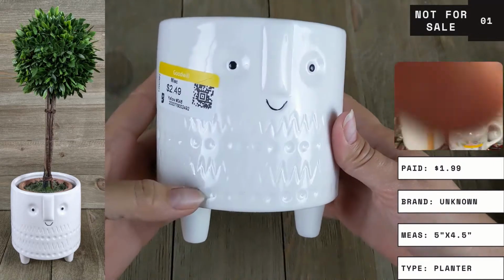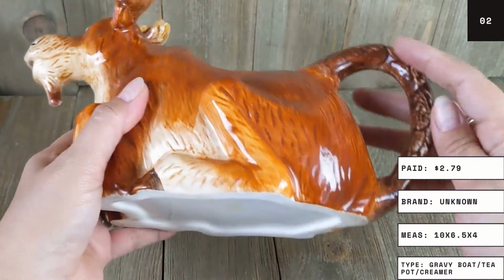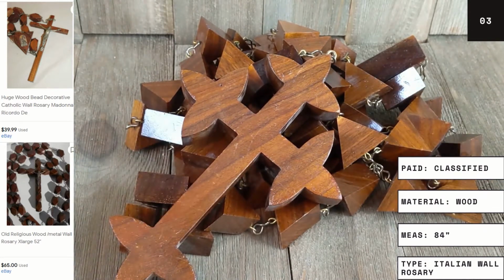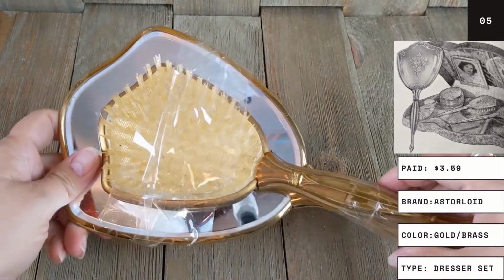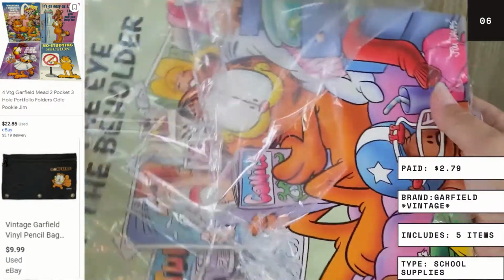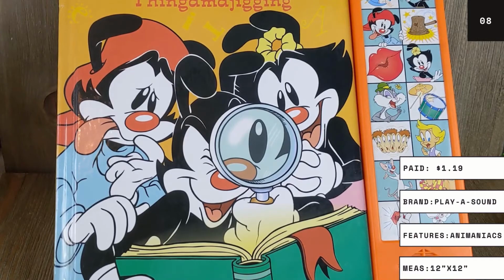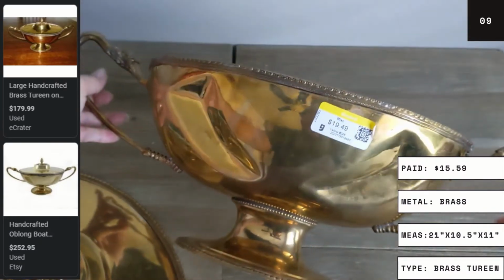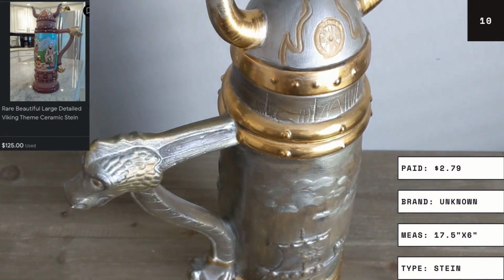Goodwill Shopping Thrift Haul 020 Reselling for a Profit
I went shopping! In this video I will go over 10 items I found at Goodwill (back in July) to resell on eBay!

You can visit our online stores:

Kraken Krates eBay store:

*If you click on the “Save this seller” on our eBay store, you will receive an auto notification when we list new items.

📒 📒 Timecodes 📒 📒
0:00 Intro
0:45 01 – Planter w/ Face
2:58 02 – Moose Creamer
5:10 03 – Wall Rosary
7:35 04 – Macy’s Lion Bust
9:22 05 – Astorloid Mirror & Brush Set
12:37 06 – Garfield School Supplies
15:24 07 - Star Wars Ewok Wicket Plush
17:02 08 – Animanians Sound Book - SOLD
19:34 09 – Brass Elephant Tureen
21:14 10 – Ceramic Viking Stein - SOLD
23:42 End

About:
Thank you for visiting Kraken Reseller with Kristeen on YouTube!
I'm a full-time mom and a part-time reseller on eBay.  I'm based out of sunny, family-friendly (not to mention hot) Surprise, Arizona! I'm a second generation reseller and learned everything I know from my mother, auction houses, swap meets, and doing tons of research over the years! I opened my first eBay account in 1999 and then began reselling LEGO as a hobby with my husband. I have since expanded my catalog to include anything and everything I can to flip for a profit to help support my family of seven.

Join me on my journey to search for items I can resell from estate sales, local and online auctions, yard sales, thrift stores, charity shops, and basically any weird stuff left on the curb. I will also share my tips and tricks!